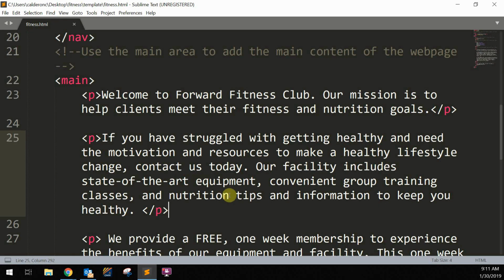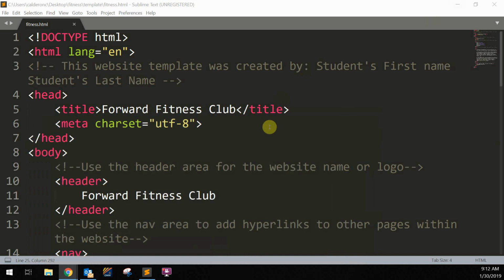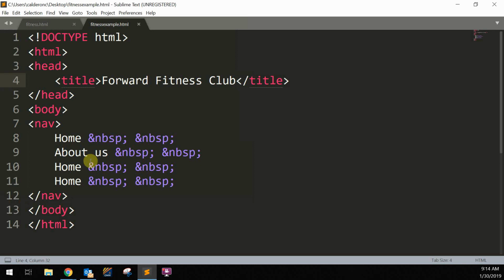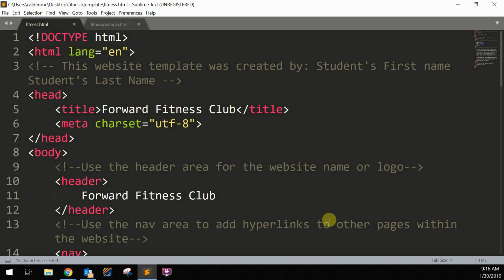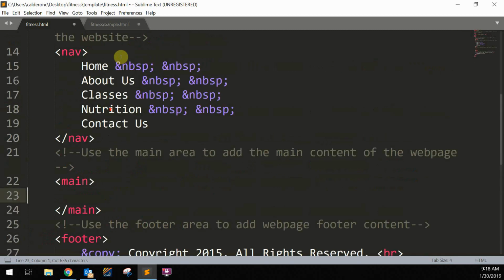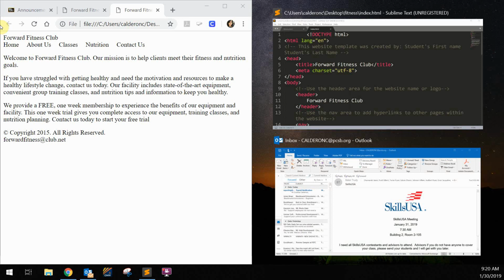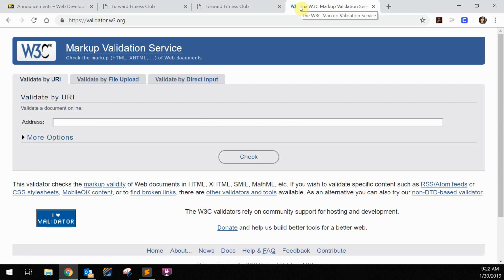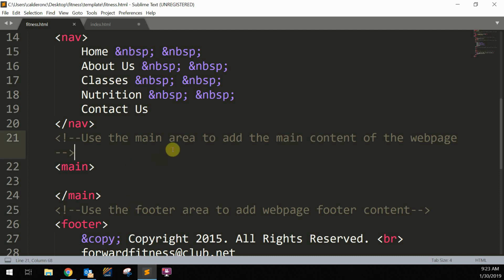Ch2 Fitness Template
Semantic elements, shortcut keys, validator, toggling comments